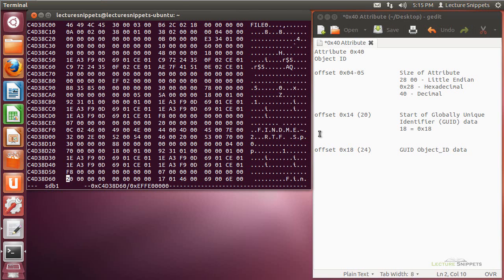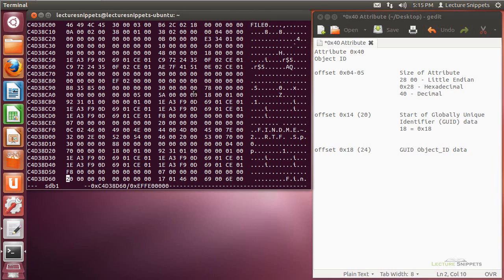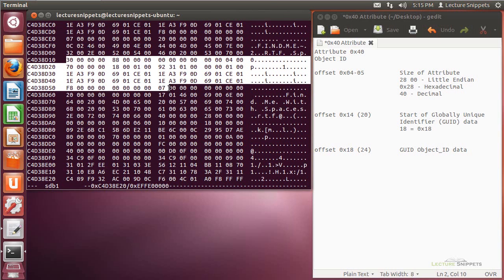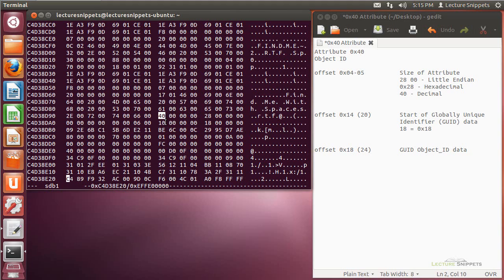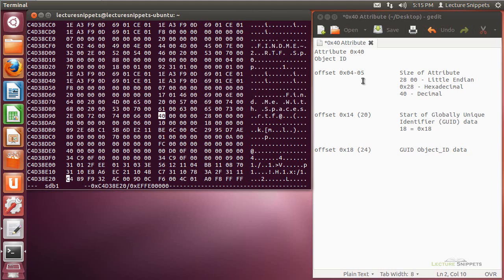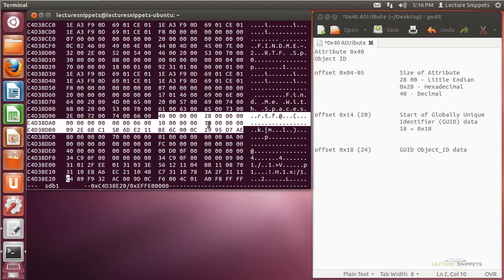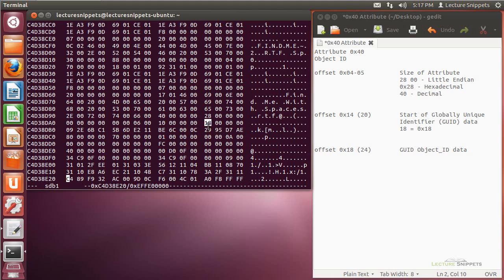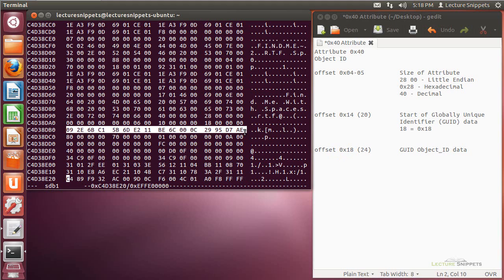Ubuntu 12.04 Forensics - MFT Object ID Attribute 0x40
This video is part of a series on Computer Forensics using Ubuntu 12.04. In this Lecture Snippet I continue examining the Master File Table (MFT) record of a file and discuss the Object ID Attribute 0x40. This attribute contains the GUID of the MFT record.